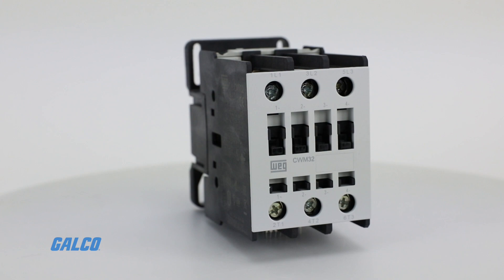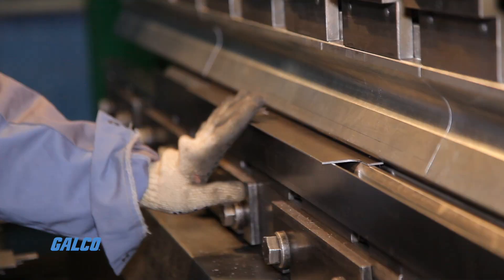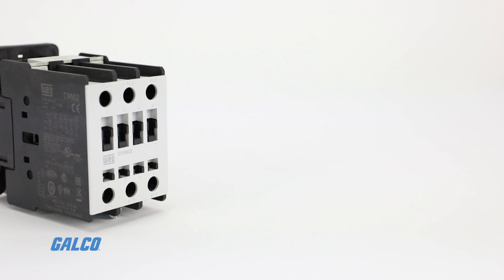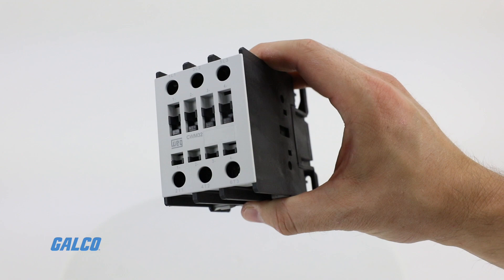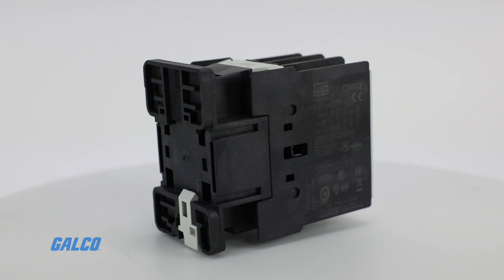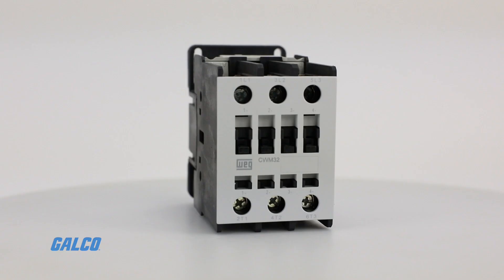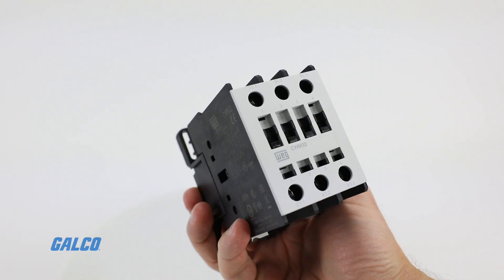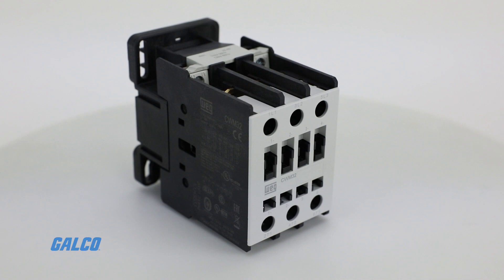WEG Electric CWM Series IEC Contactors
The CWM Series IEC Contactors from WEG Electric is a line of general-purpose contactors engineered for industrial use and dependability. These contactors offer reliable switching in demanding applications such as pumps...blowers...machine tools...cutting and sawing machines...and more.